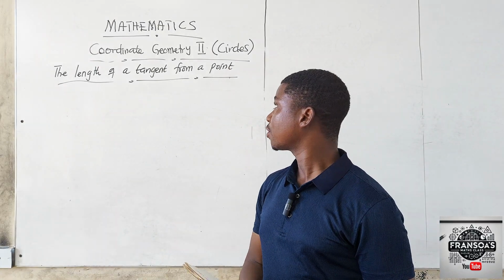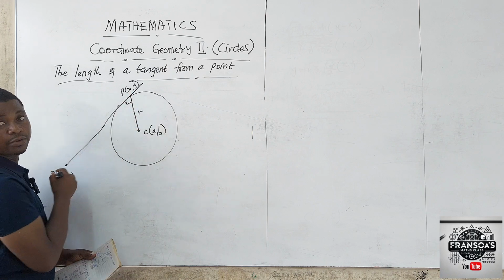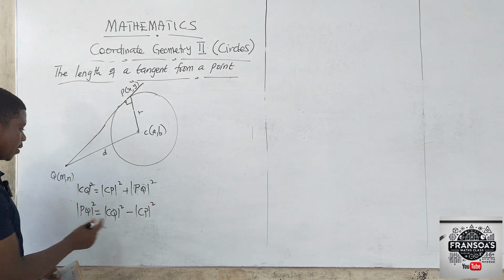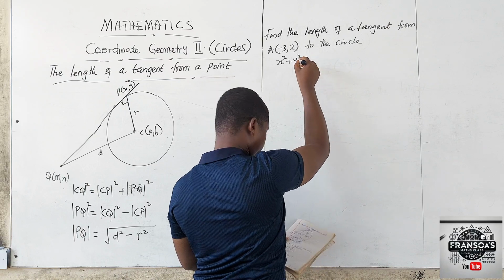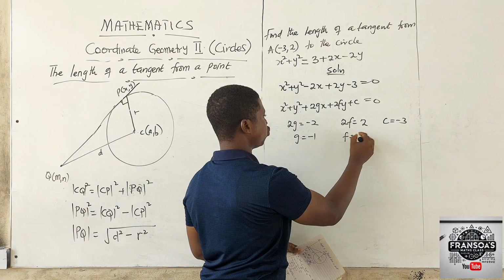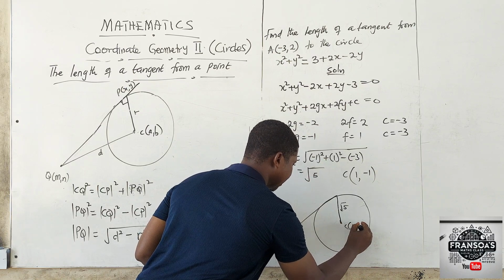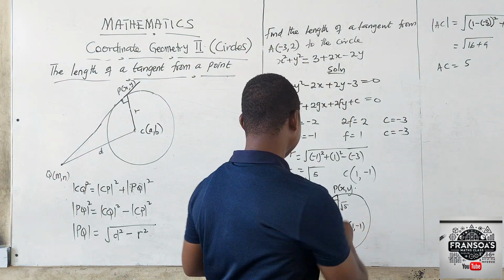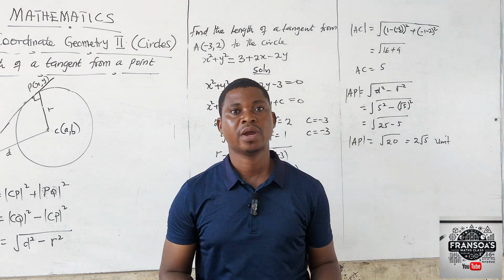MATHEMATICS: THE LENGTH OF A TANGENT FROM A POINT.